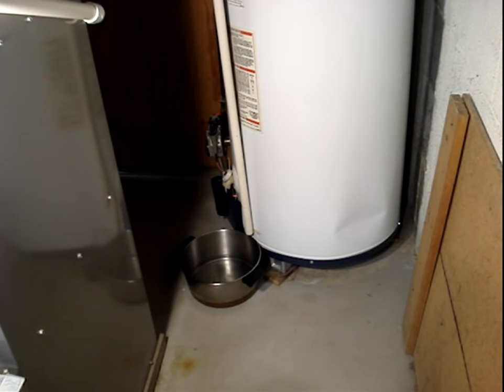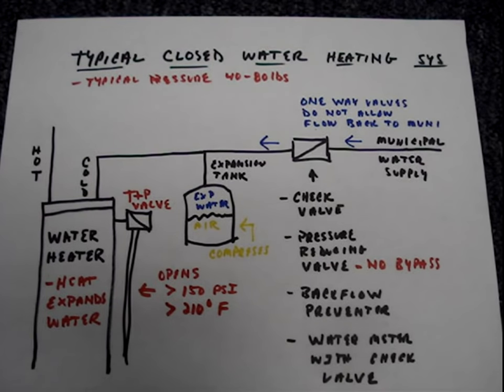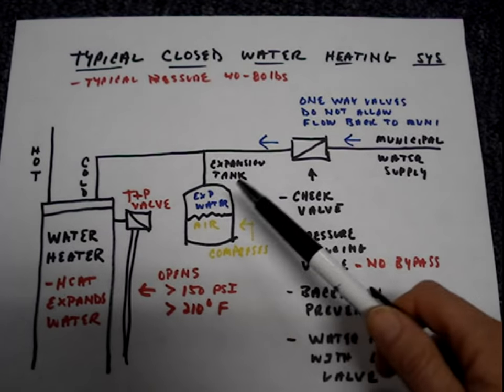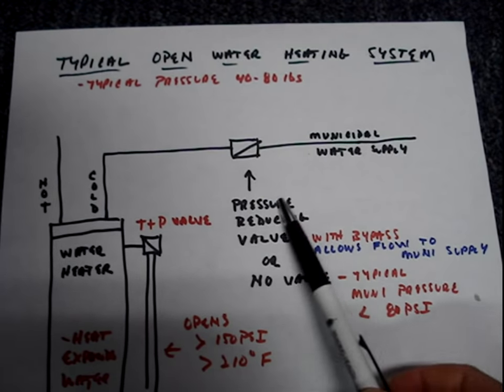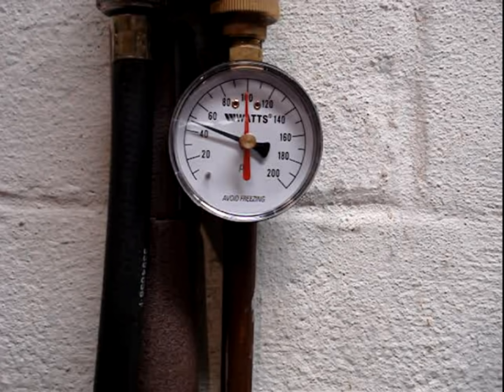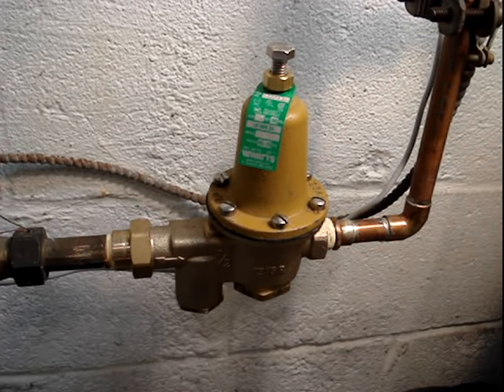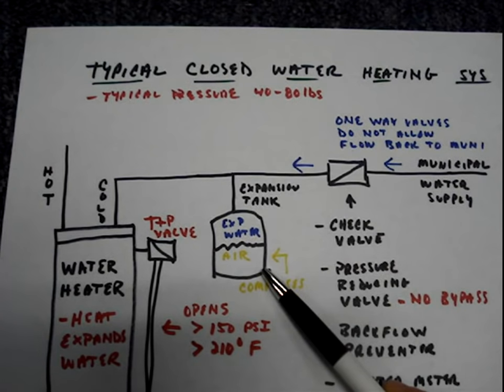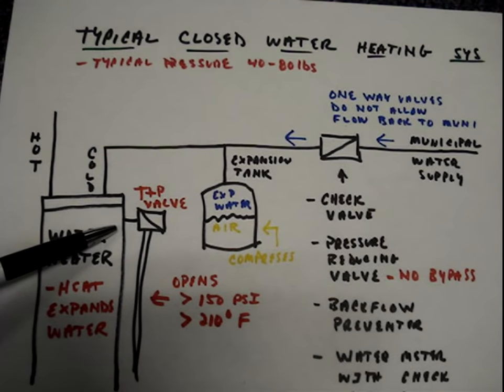Troubleshoot a Leaking Water Heater Pressure Relief Valve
Steps to troubleshoot a hot water heater pressure relief valve that keeps opening.  Thermal expansion or a bad PRV valve can cause high pressure on an open or closed water heating system.